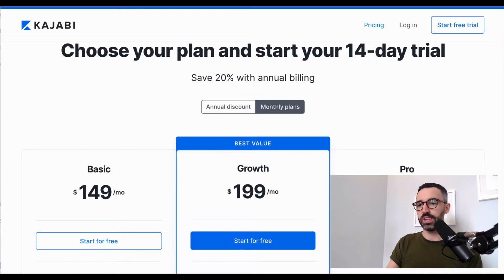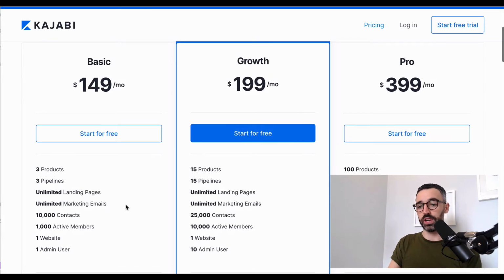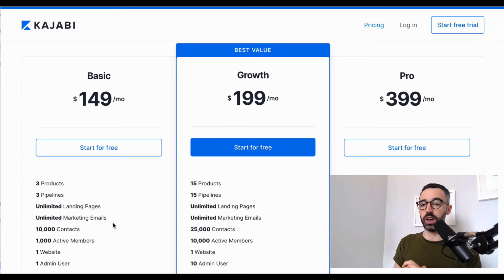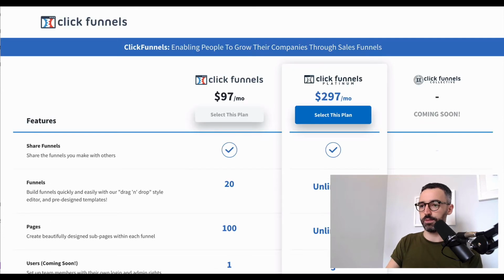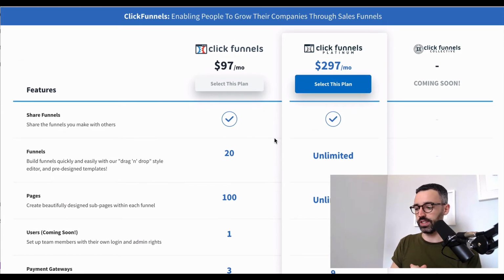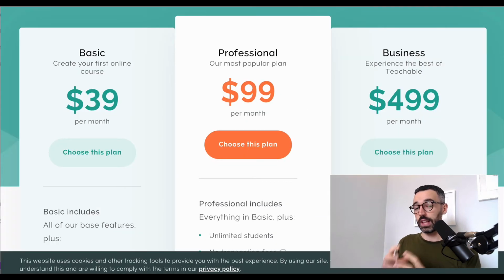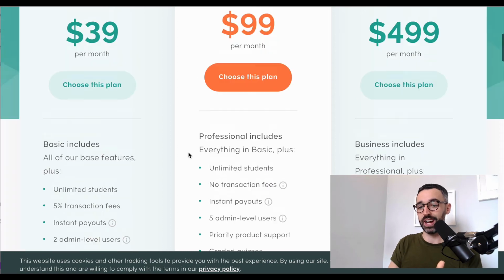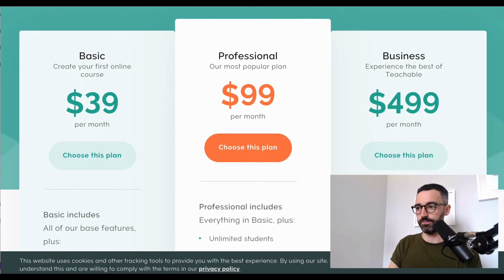Kajabi Pricing| How Much Does Kajabi Cost?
How much does Kajabi really cost? In this video, we are going to show you how much would you really have to spend if you want to get all of the features Kajabi allows you to get using only ONE platform. What's the best plan for you, how much would you have to pay to use Kajabi? All of these questions will be answered in this video.

Learn how to create and launch your own online course or membership site with our FREE Course Creation Masterclass